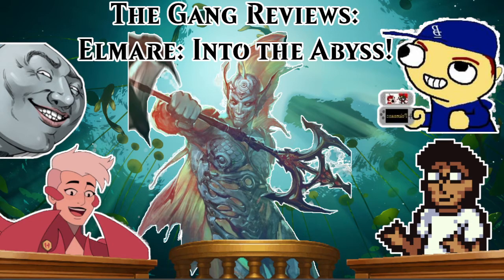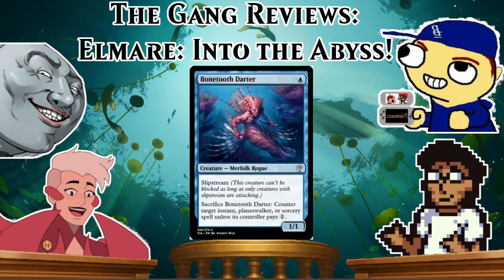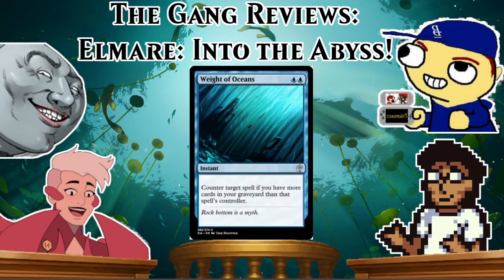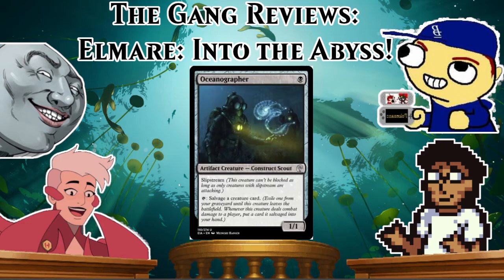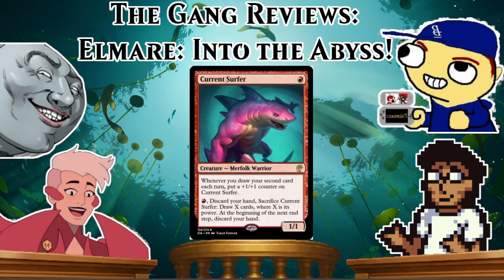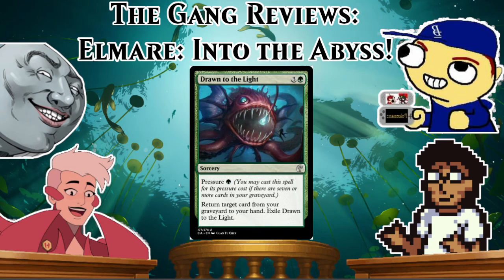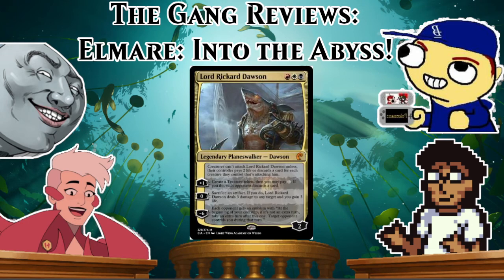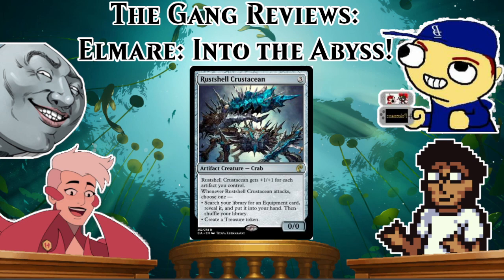The Gang Reviews "Elmare: Into the Abyss" For MSEM!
The art on the bottom right is by Lyman.

The art in the center is by Ksanda CreepyCrafts and can be found

The art in the background is by Vivian Wu and can be found

What is MSEM? MSEM stands for Magic Set Editor Modern, and is a nonrotating custom MTG format made entirely out of custom sets.